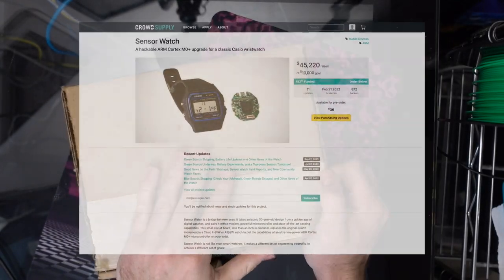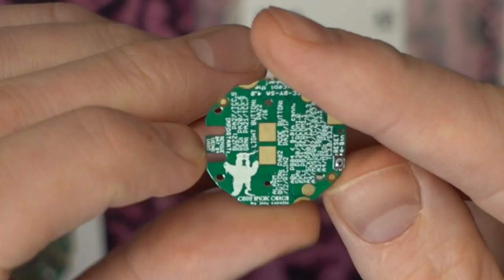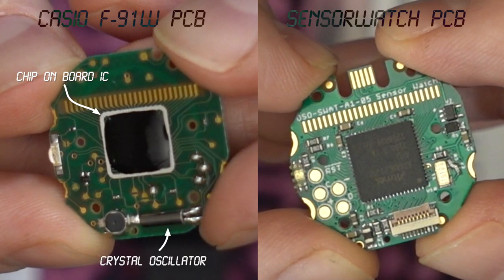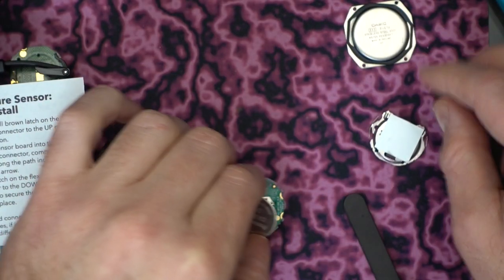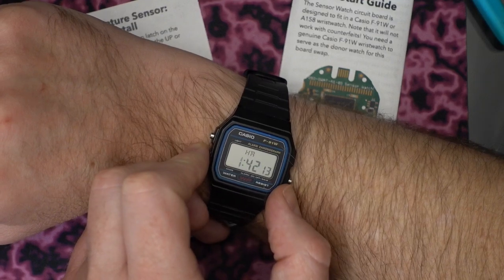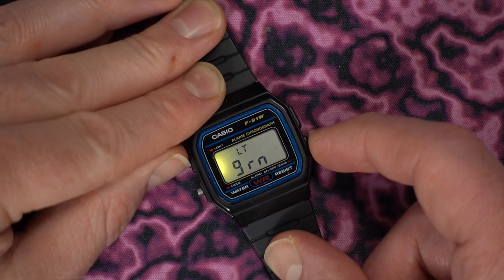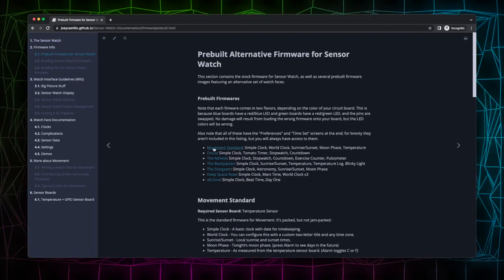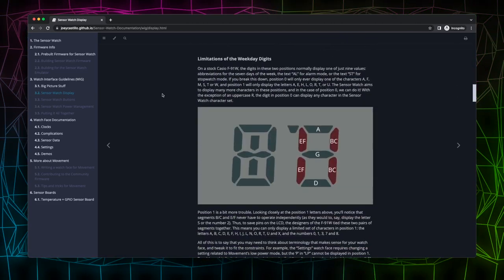[mod] Casio F-91W Sensor Watch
I just recently received my Sensor Watch pcb that I ordered from crowdsupply a little while back. The pcb is a drop in replacement for the Casio F91-W wrist watch that provides GPIO expansion for sensors and a Cortex M0+ processor for custom firmware.  After installing it in my F-91W I take a quick look at it and give my thoughts.